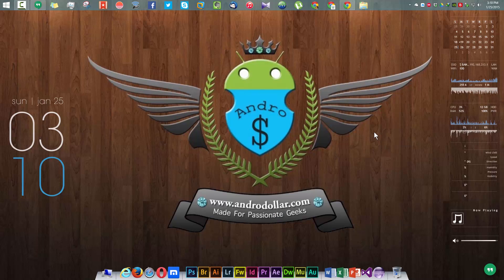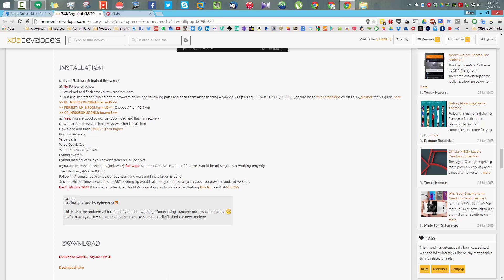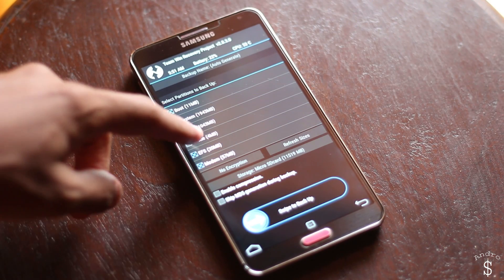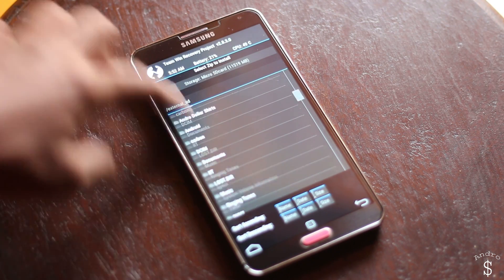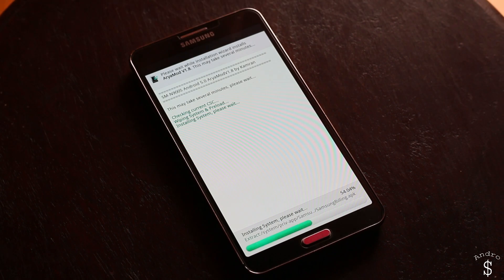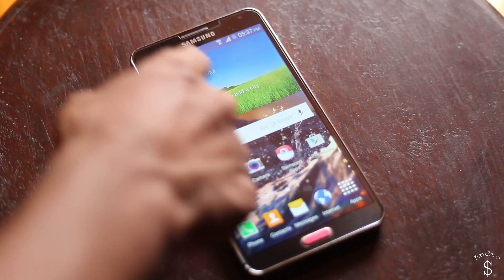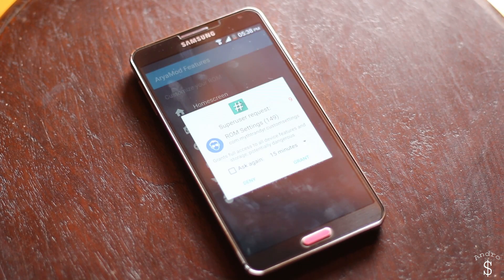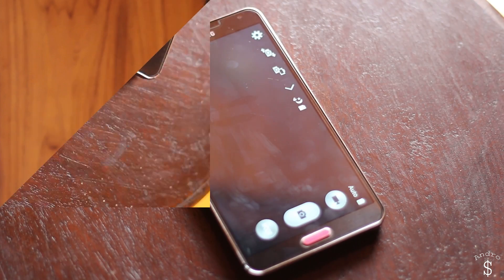HOW TO : Install the AryaMod Rom (based on Android Lollipop with Touchwiz) on to the Galaxy Note 3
The Official Android 5.0 Lollipop based Firmware for the Galaxy Note 3 was leaked sometime back, and ever since we have seen some cool roms based on that. Due to popular demand, today I am going to show you guys How to Install one such Cool Rom, which is the AryaMod Rom. This Rom was developed mainly by the Developer, kmokhtar79. Don't forget to show the developer some love by Hitting the "Thanks" button over at XDA and also by Donating.

You need to be rooted & you MUST use a custom recovery like TWRP Recovery (Check the below for the download link). If you’re not Rooted, you can root your device by checking out the related forum over at XDA Developers, You can also contact me if you’re unable to find a safe method, so that I can send you the link. Checkout the Original Thread over at XDA Developers Website here.

Before installing this rom make sure you have installed the Leaked Official Android Lollipop Rom previously. If not you must flash the 3 files (Bootloader & modem, Persist partition update) given in the Companion Article linked below after installing the AryaMod Rom.

Let me know what you think and If you have a Note 3, Don't forget to give this a try.

***This Will not work with the N900***